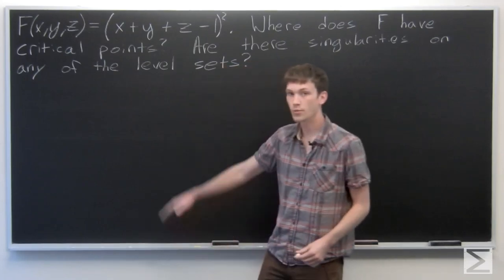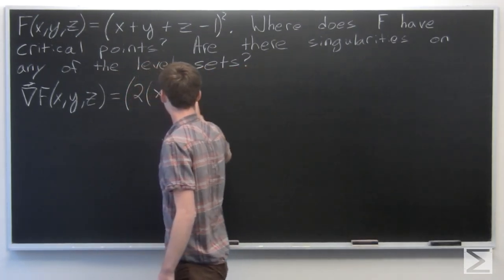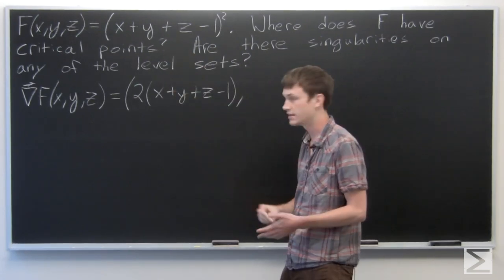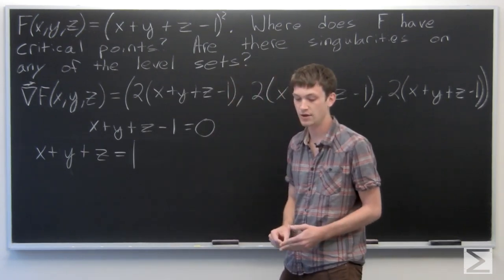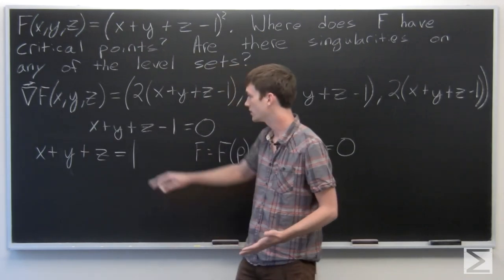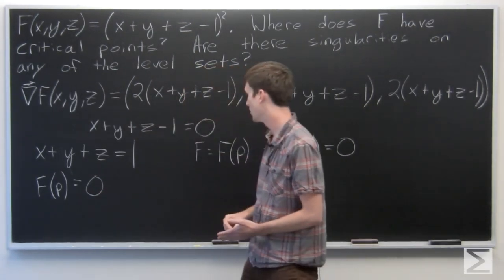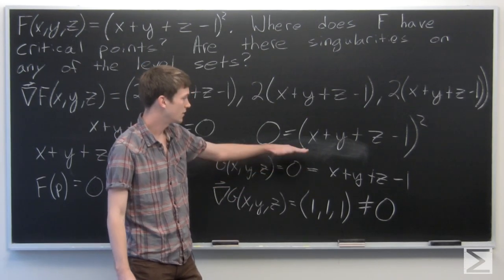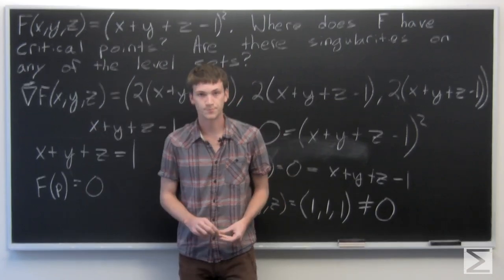Worldwide Multivariable Calculus Ch2.7 #23